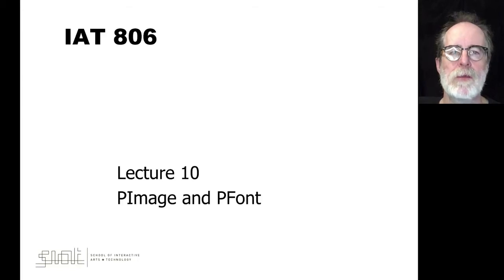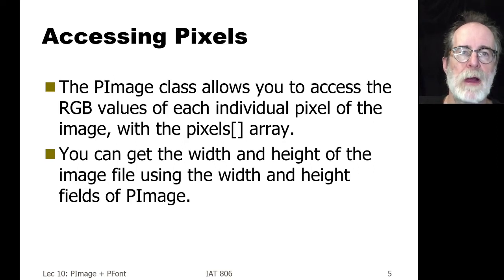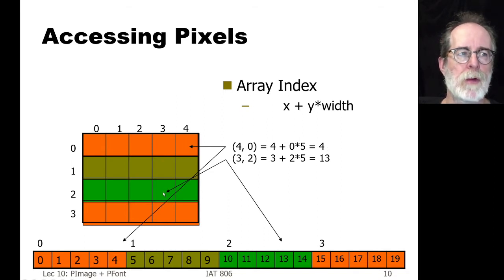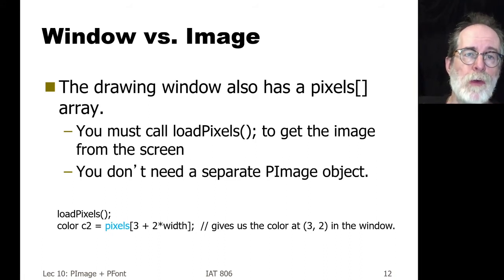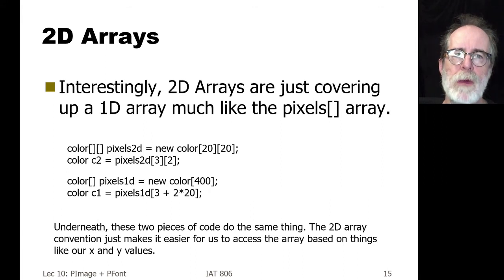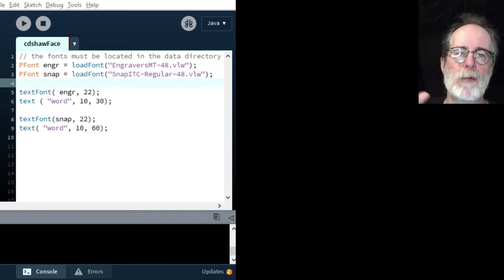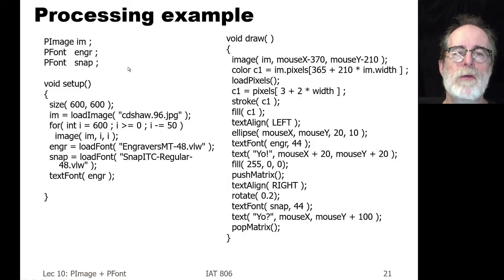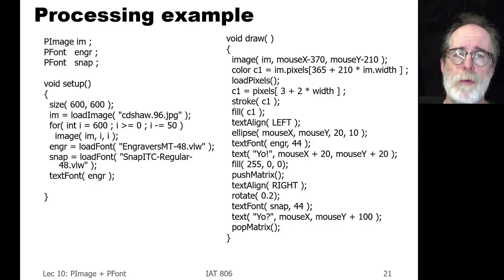IAT 806 Lecture 10 PImage and PFont